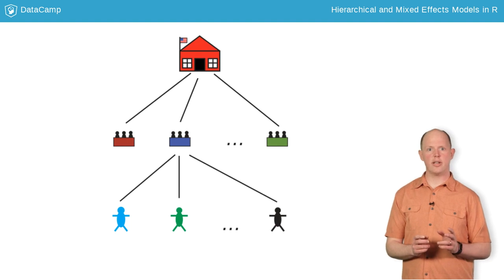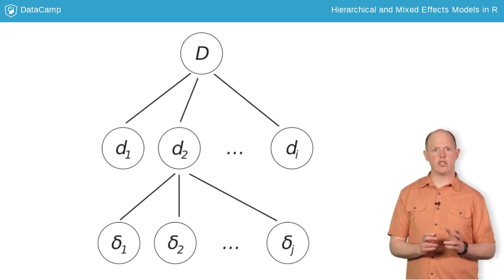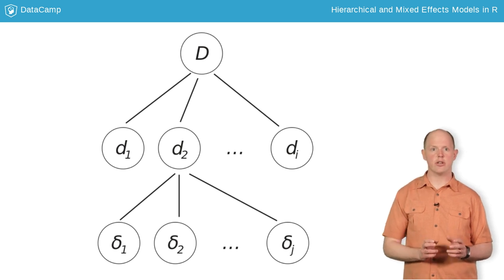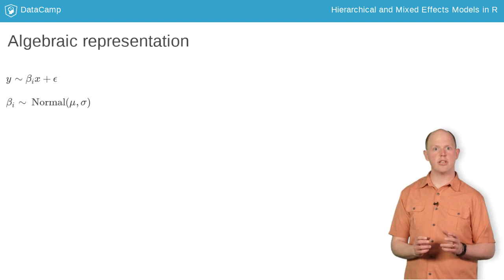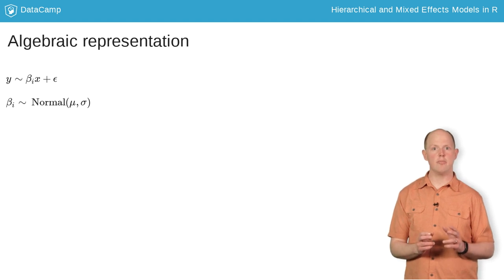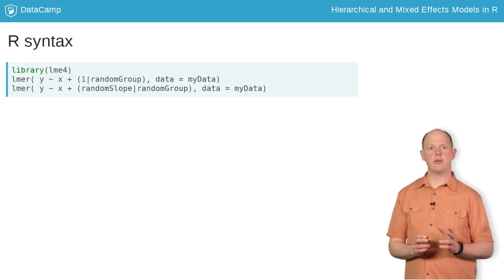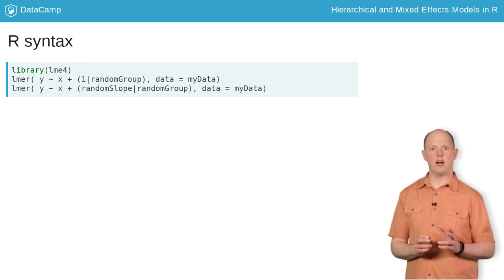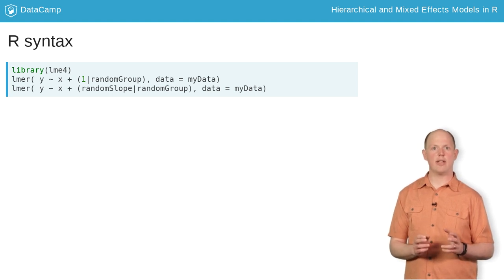R Tutorial: Random-effects in regressions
Want to learn more? at your own pace. More than a video, you'll learn hands-on coding & quickly apply skills to your daily work.

So far, we've looked at slopes and intercepts. But, what if a variable is nested within another distribution?

For example, our school data could be illustrated by this figure. We have students nested within classrooms and classrooms nested within schools.

More generically, a nested relationship is hierarchical in nature and it creates a multi-level model. Mathematically, this is called a mapping from one distribution to another. Practically, it gives us a way to pool or share information across replicates. Thus, outliers from groups with small sample sizes have less impact if we treat them as a random-effect.

This equation depicts a simple random effect. The equation on top is the relationship to the data given the i-th beta. The random effect assumes that beta is drawn from a normal distribution with the mean, mu, and the standard deviation, sigma. This is the algebraic representation of the multi-level model.

In R, we will use the lme4 package. This package is commonly used and is newer than the lmer package, which was created by some of the same authors. Other packages also exist because the numerical methods are still an open research question. With the lme4 notation, we need to specify a random effect. To specify a random intercept, we use parentheses with a one-pipe-random effect group. On US keyboards, the pipe key is above the enter key on the right side of the keyboard. To specify a random slope, we use parentheses slope - pipe - random effect group.

Now that we've seen the theory behind random effects, let's dive into some examples with code!